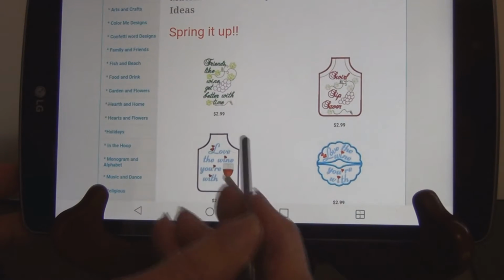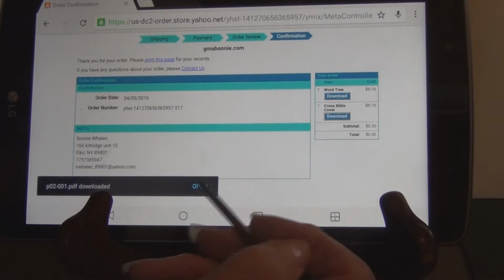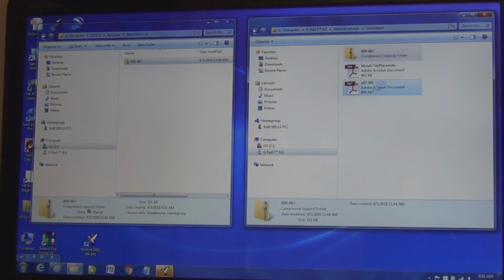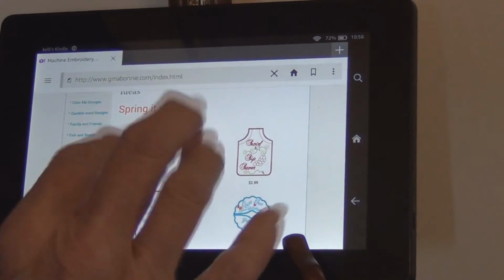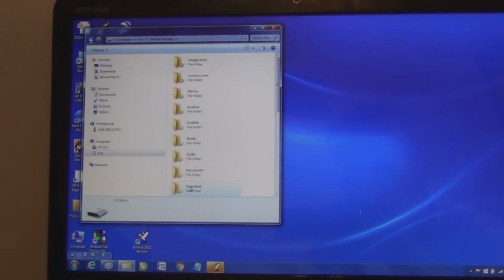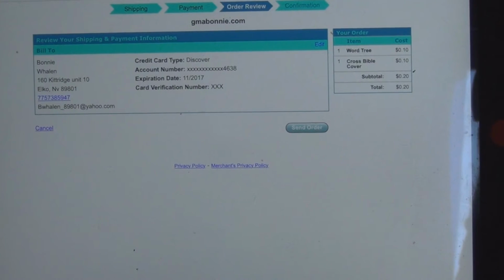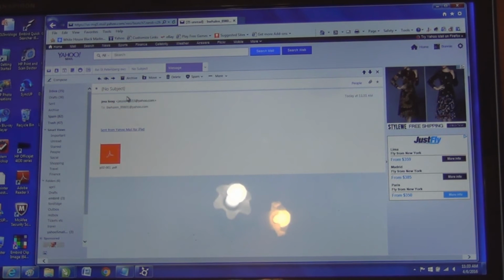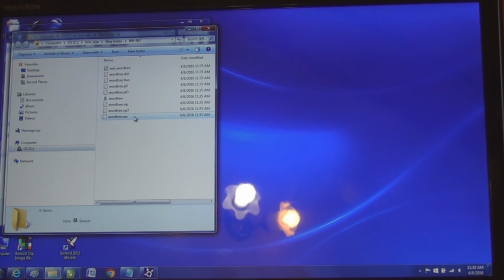Devices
Tutorial on how to transfer stored downloads from; tablets, iPads,  Kindles, or other device to a PC sewing file.